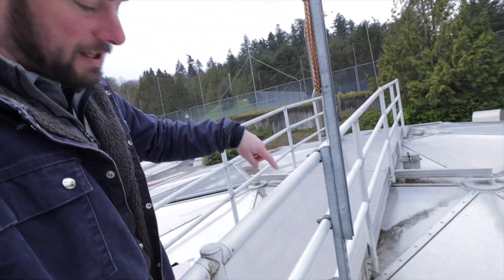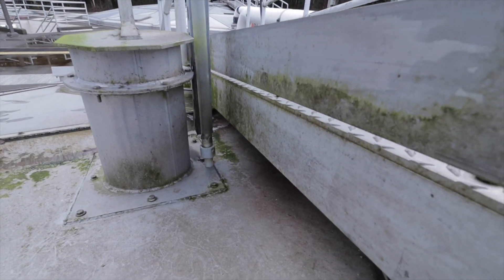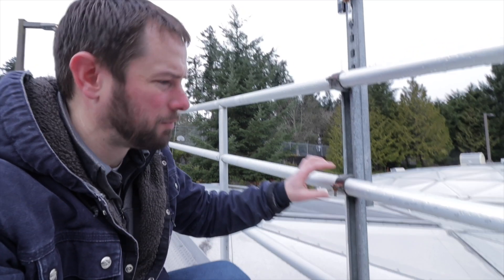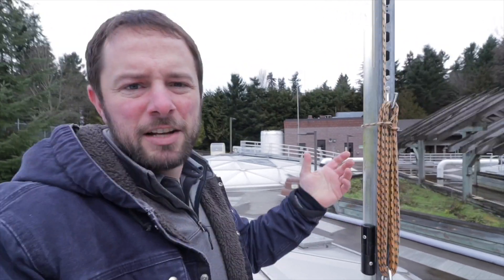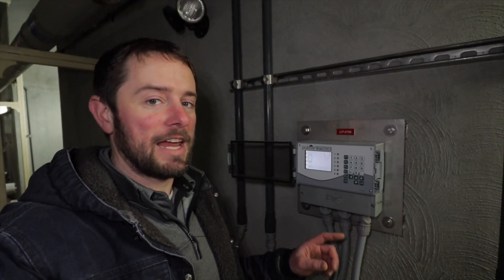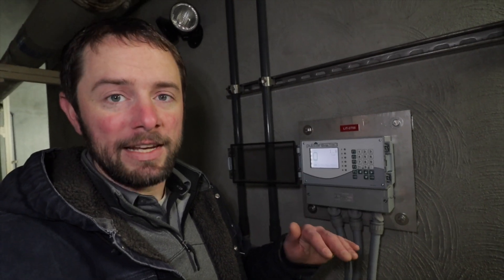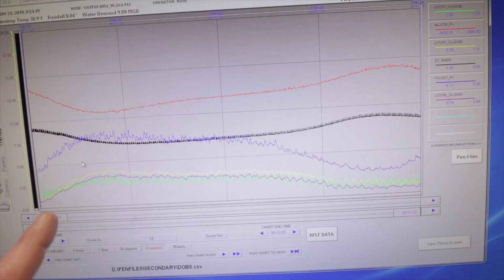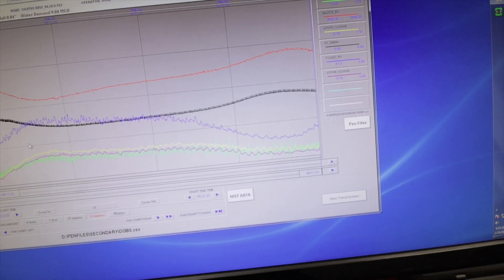Wastewater Treatment - 2 Methods for DOB Depth of Blanket Measurement.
A run down of a simple sludge judge holder for getting dobs in a clarifier.
And an intro to the Pulsar Sludge Finder II